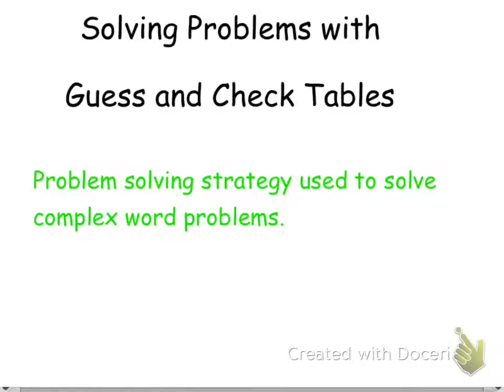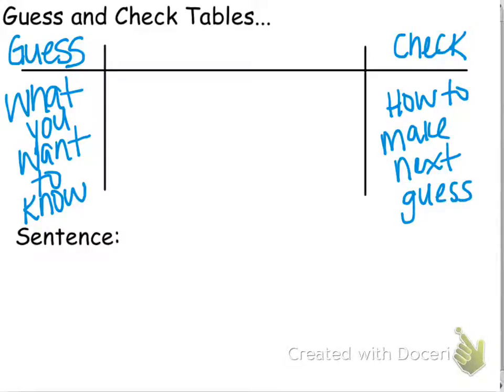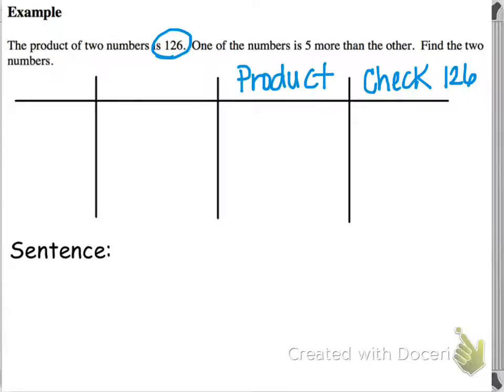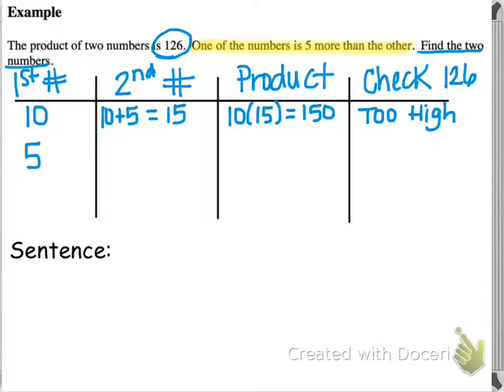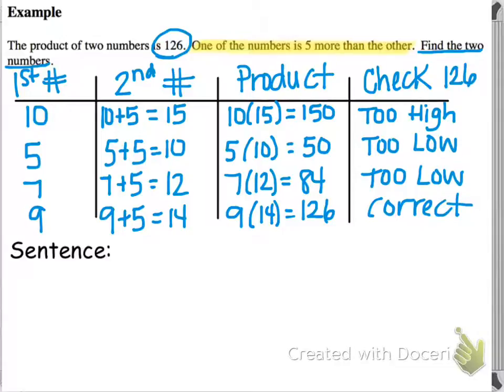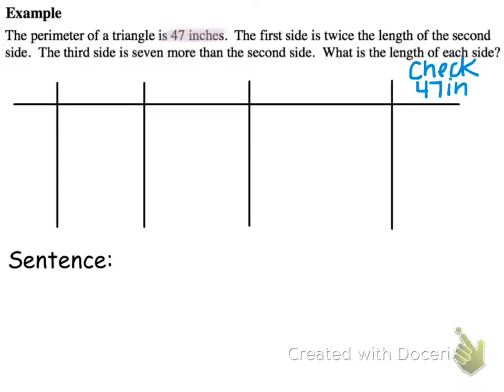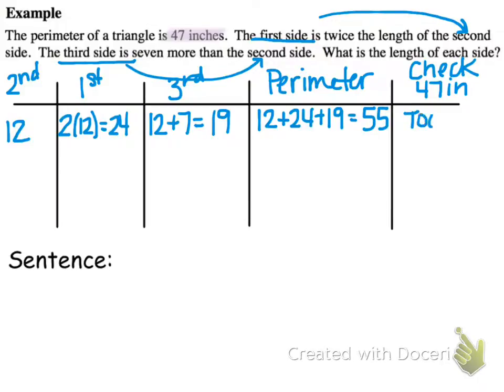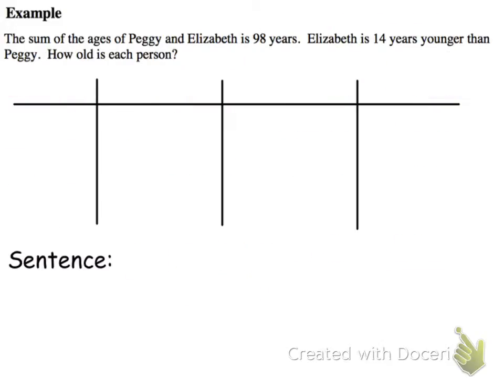Solving Guess and Check Tables